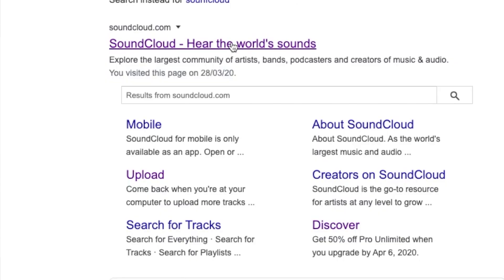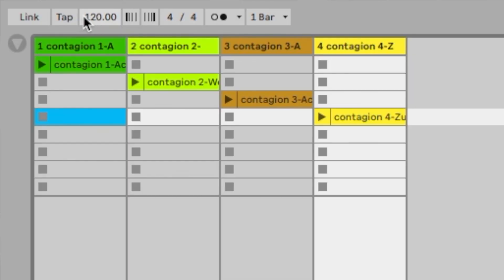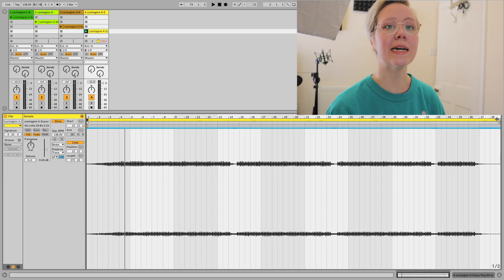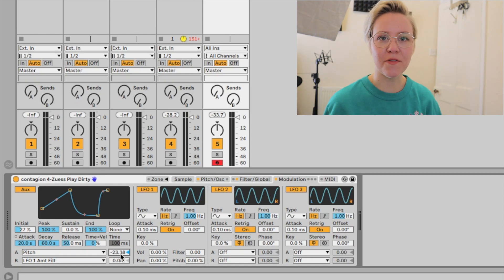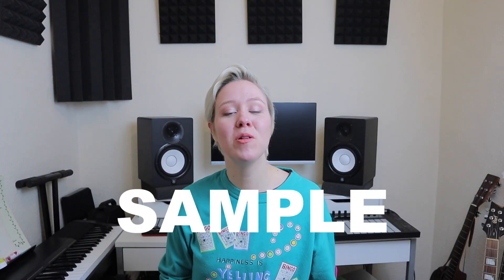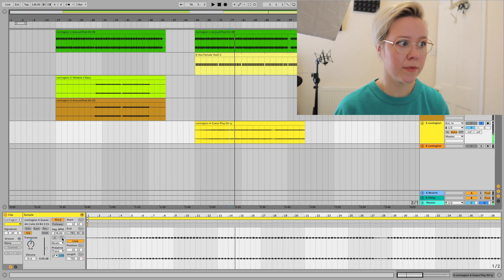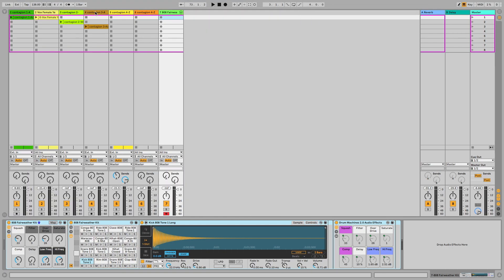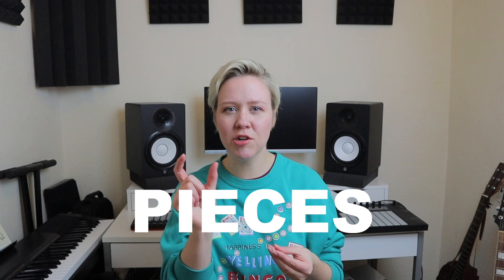How to Remix With Ableton Live 10 (5 Tips & Techniques)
How to Remix With Ableton Live 10  (5 Tips & Techniques) - In this tutorial, I share with you my favorite tips and tricks ways to remix songs in Ableton Live 10. I will explain what stems are, how to download and import them, talk about the remix workflow, sample editing, sample manipulation, sampler, simpler, creating beats and creating an arrangement. I also explain what remixing is, what are stems, what different remix genres are, what genre is best for you, about the workflow of remixing, the creative process of remixing and creating a commercial remix for radio, clubs, etc.